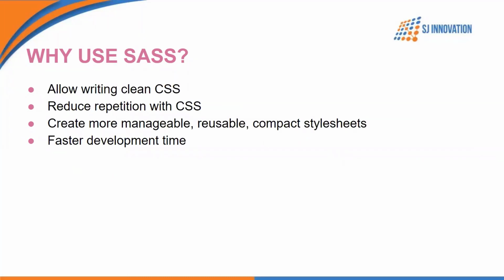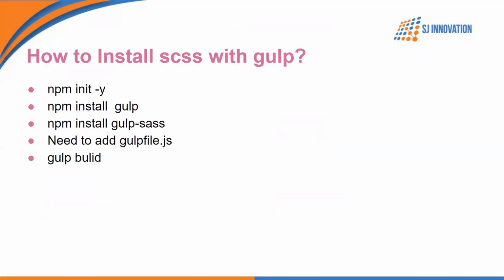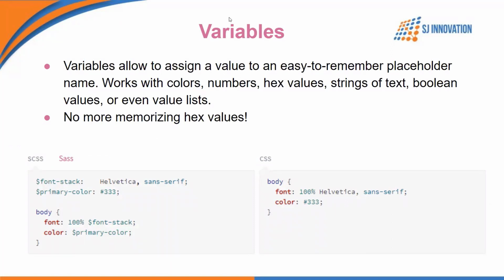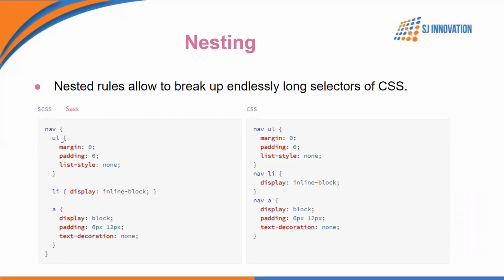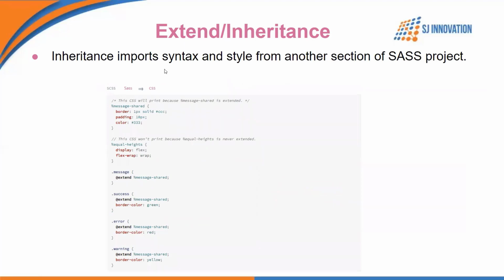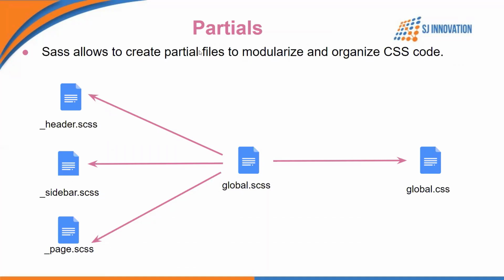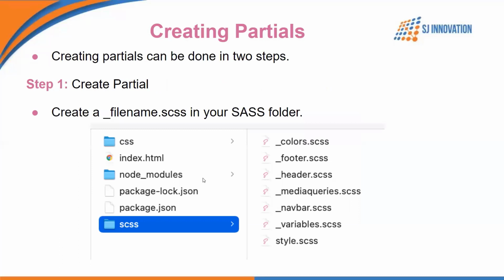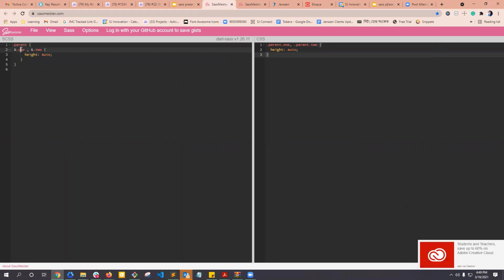SCSS For Beginners | Frontend Video Series | Frontend Basics | SJ Innovation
Check out this session on Sass, a preprocessor scripting language for CSS. Our junior front-end developer, Naimun Jeba provides an overview of the benefits of Sass, installation using the tool gulp, and various factors such as variables, nesting, mixins, inheritance, partials, and operators. This video serves as a guide or a quick refresher for those interesting in enhancing their Sass language skill.

Session By:

Naimun Jeba
Jr. Front-end Developer
SJ Innovation LLC, Dhaka - Bangladesh